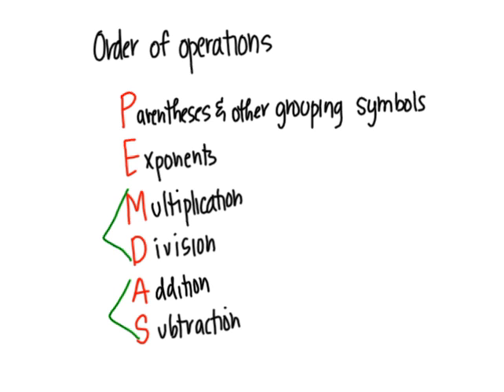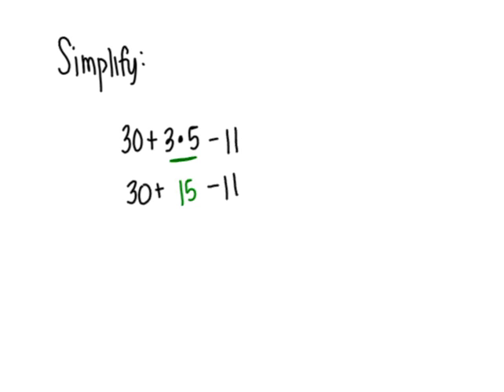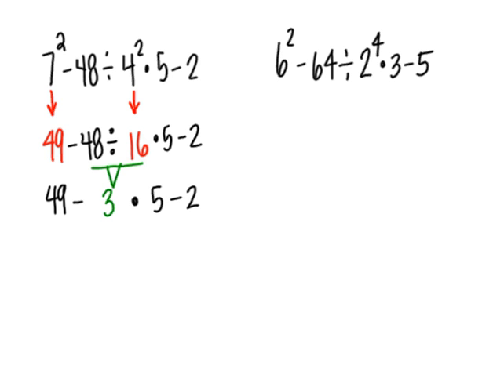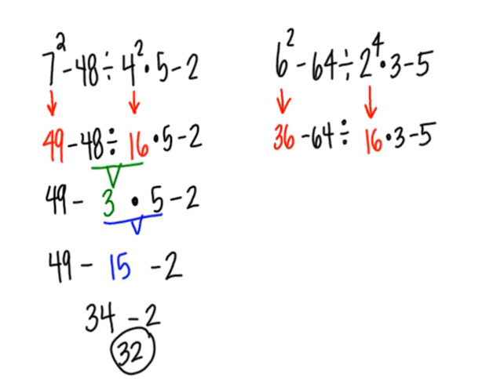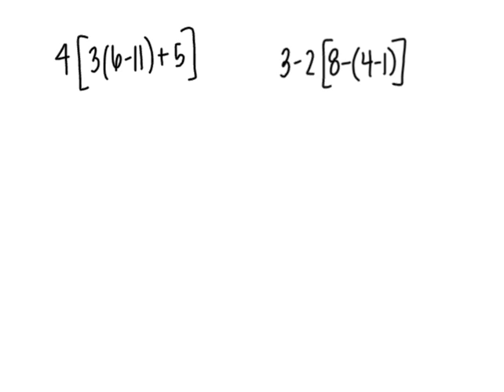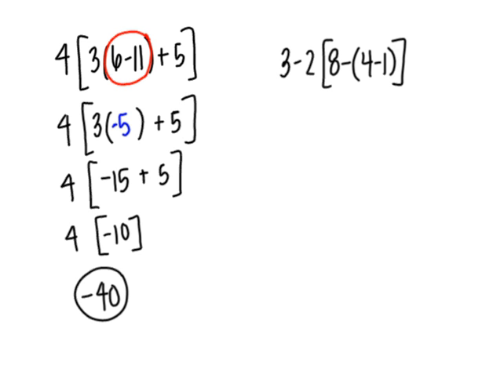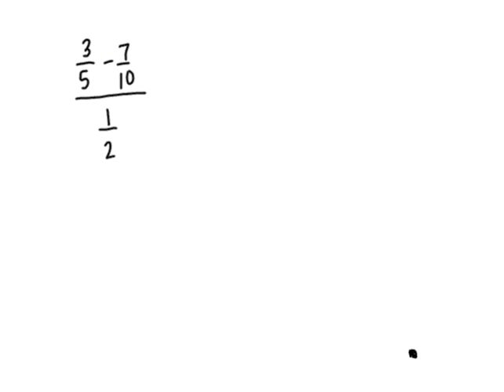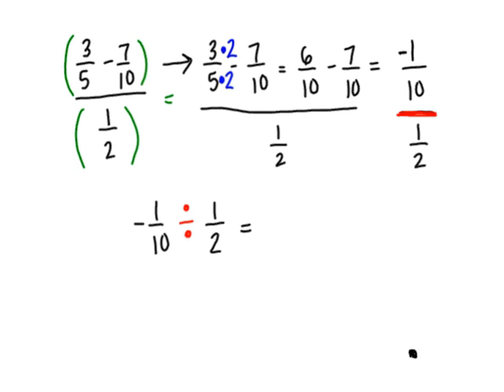section 1 8 part two pemdas